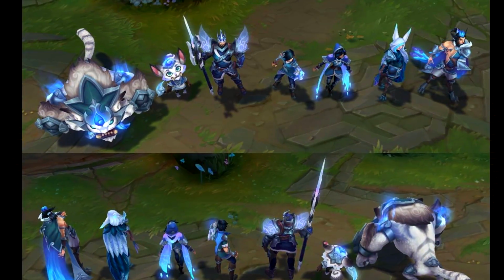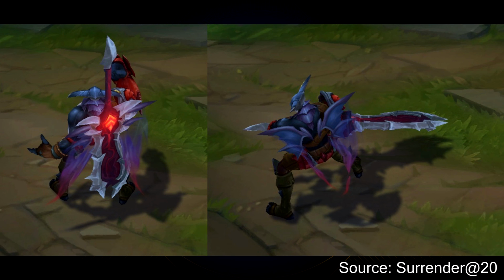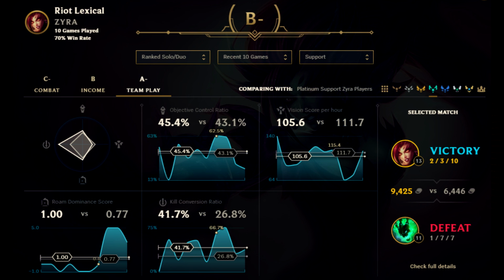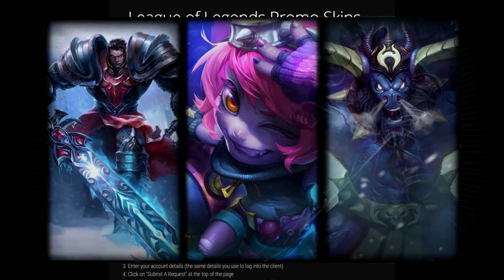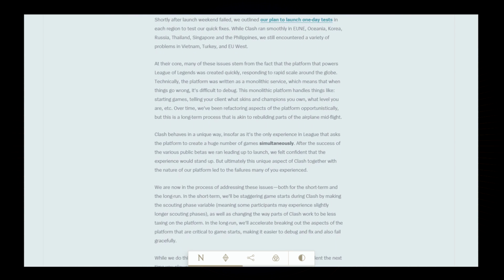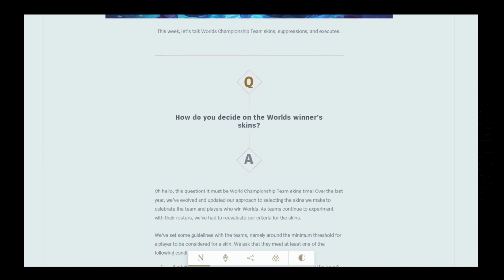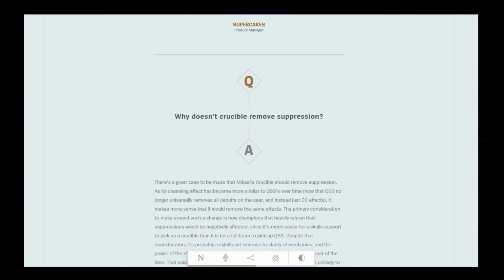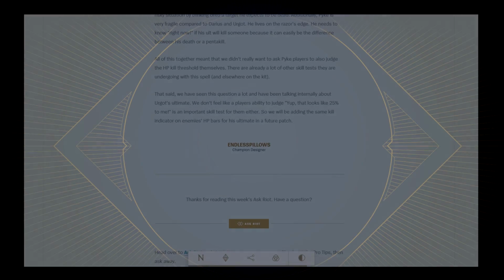Rift News: SSG Skins, Free Skins Ending & Aatrox' Wings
Redeem free skins before they are gone!

P.O.Box 445
Pobřežní 249/46
Praha 8, 18600
CZECH REPUBLIC